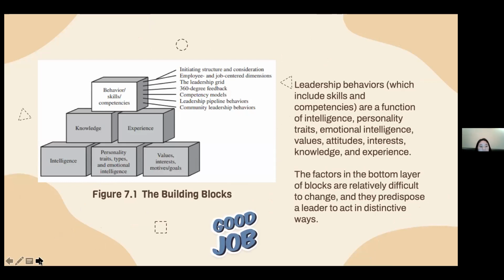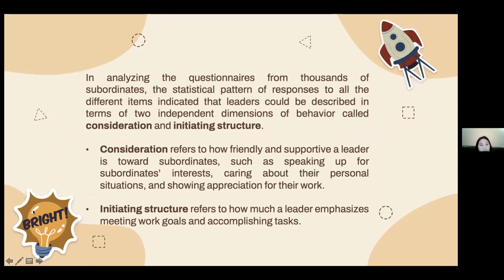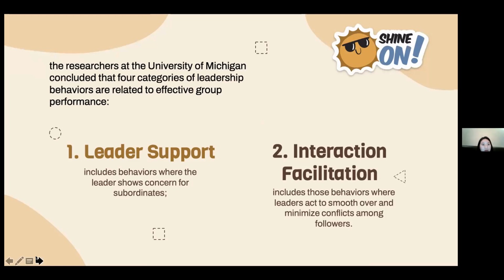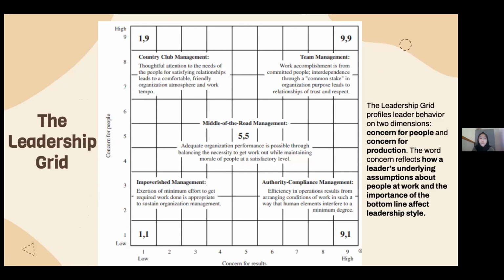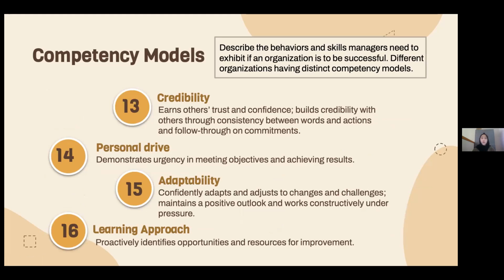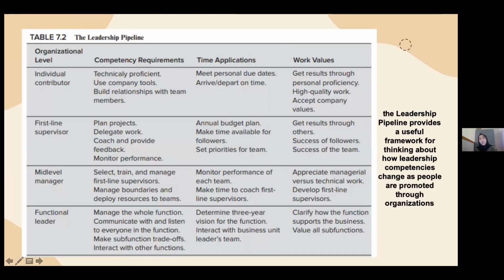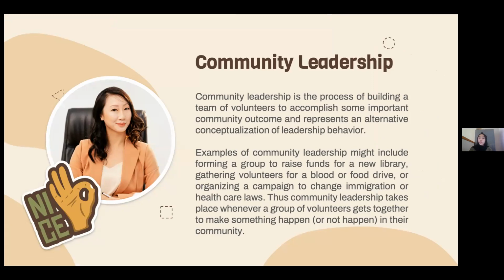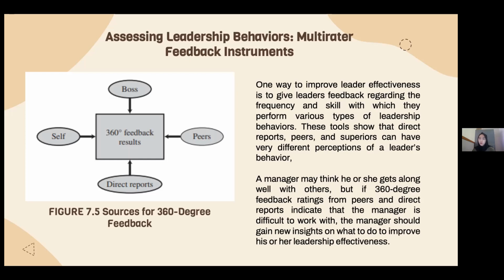Leadership Behavior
Subject: Leadership
Faculty of Economics & Business
Lampung University
Lecturer: Dr. Keumala Hayati